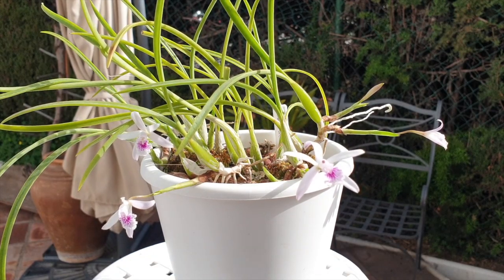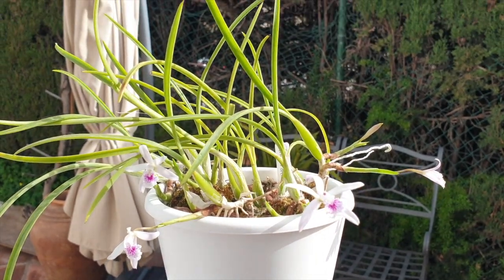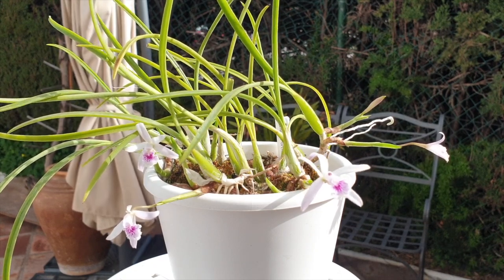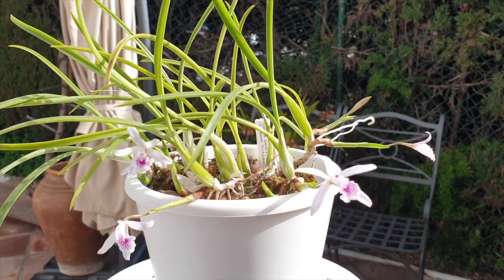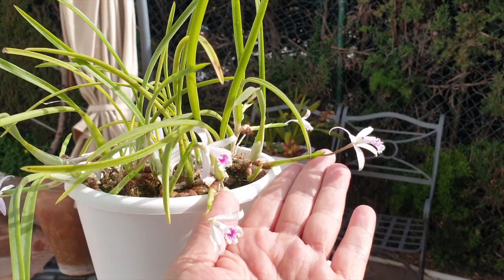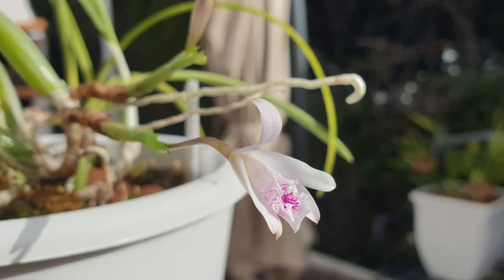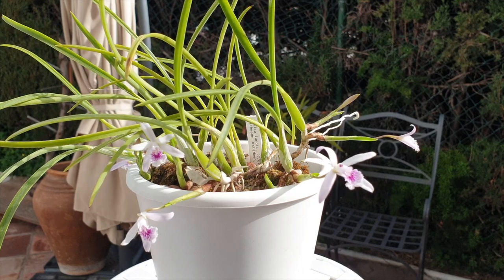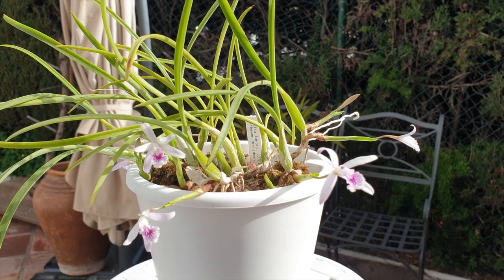Laelia lundii CARE GUIDE | Self-Watering & leca | Low Humidity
A rupicolouslaelia of a special kind! The only bifoliate laelia in Brazil! Has her own genus, where she is the only one classified! This orchid is unique for sure! And pretty 😍
JOIN THE CARECOLLAB INITIATIVE:
PARTICIPATING CHANNELS:
My environment:
Mediterranean climate, hot summers / mild winters
45% - 85% humidity, with regular airflow
Orchid growing supplies:
               Seramis, Akadama
Water: Reverse Osmosis
Insecticidal Soap
General PPM: 300 Summer, or in active growth
                          150 Winter, RO Water and KelpMax only